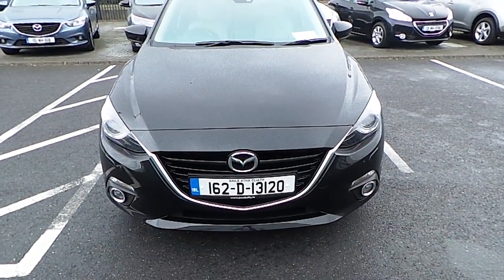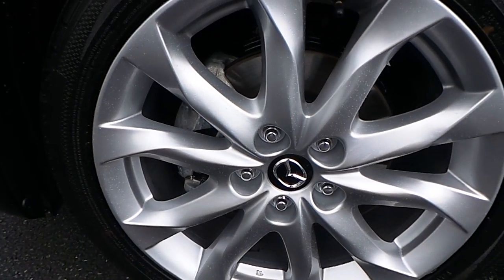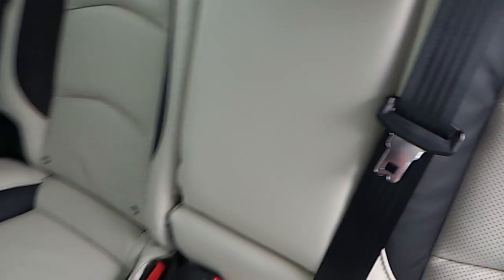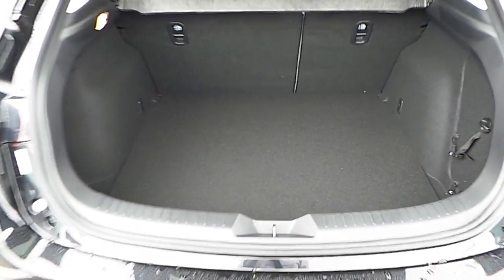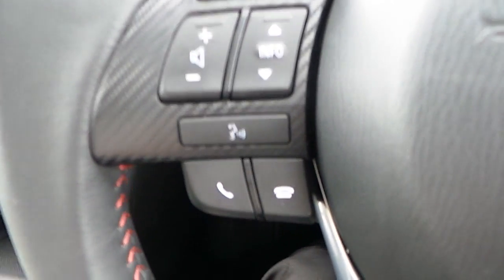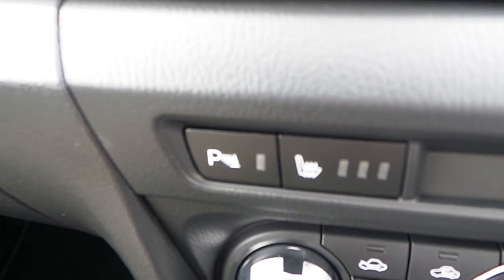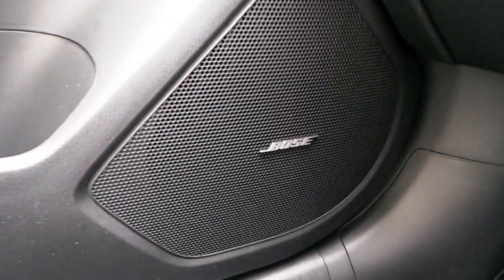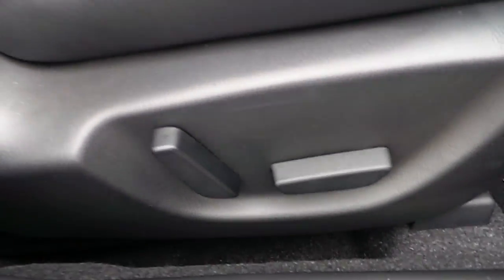162D13120 - 2016 Mazda 3 Mazda 3 1.5 D 5 DR 105PS GT LS Demo 30,445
Here is a video of the new 162D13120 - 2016 Mazda 3 Mazda 3 1.5 D 5 DR 105PS GT LS Demo 30,445. Please contact Sales to arrange arrange a test drive today.  Joe Duffy Group http 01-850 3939